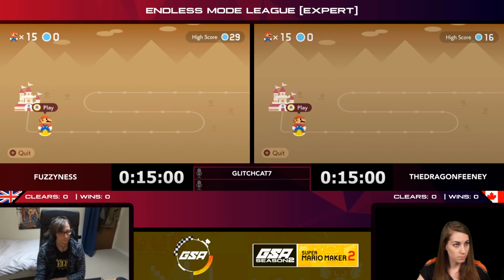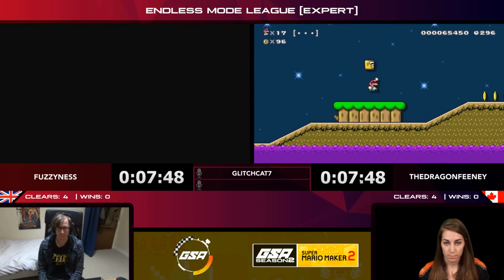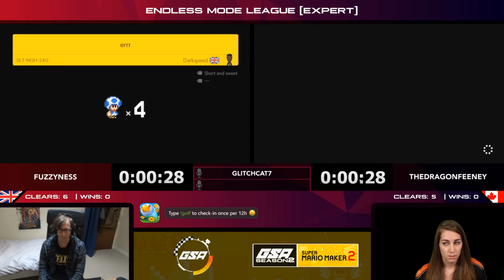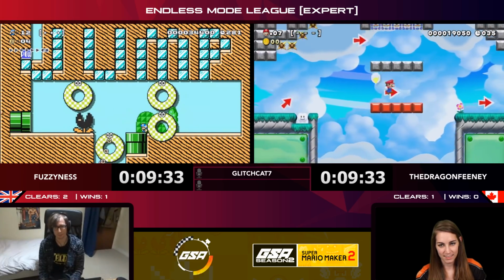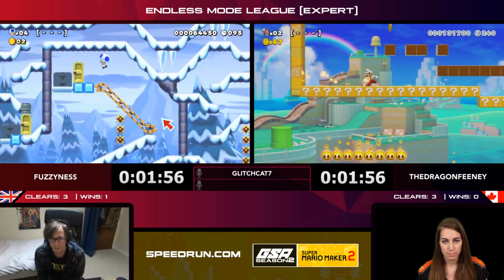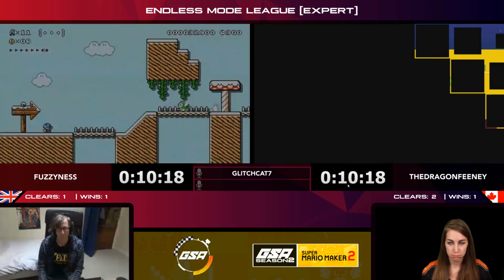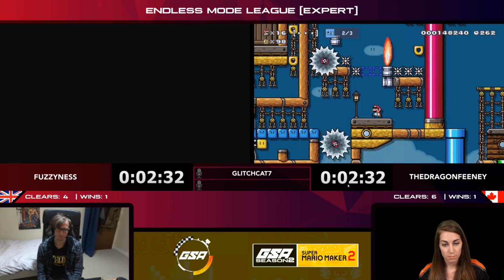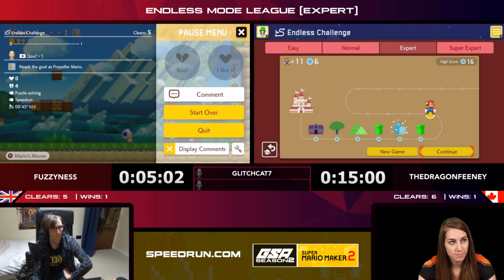Fuzzyness vs thedragonfeeney | Regular Season | GSA SMM2 Endless Mode Speedrun League DA Season 2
Fuzzyness vs thedragonfeeney in our Super Mario Maker 2 Season 2 Division A Endless Mode Speedrun League!

1*SUPER MARIO MAKER 21*

2*GSA2*

3*GSA SMM2 ENDLESS MODE SPEEDRUN LEAGUE 20193*